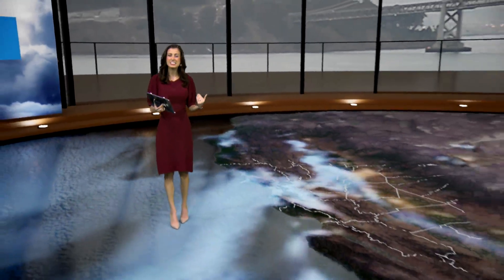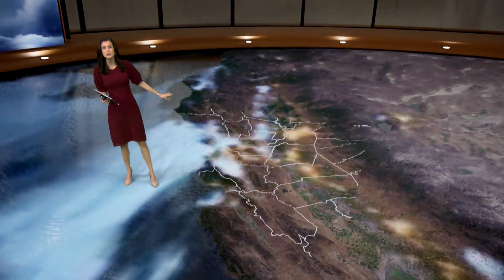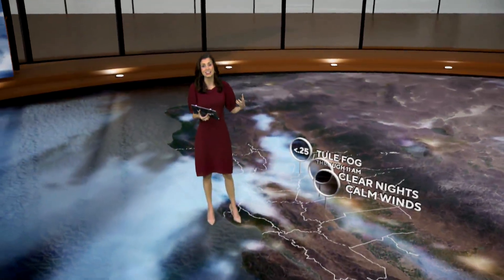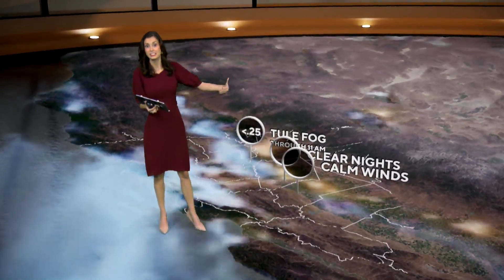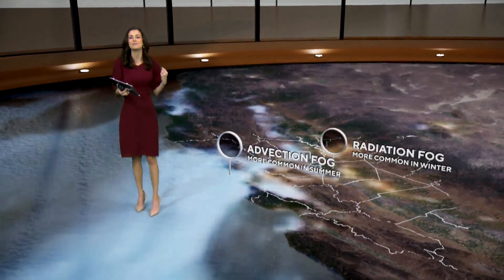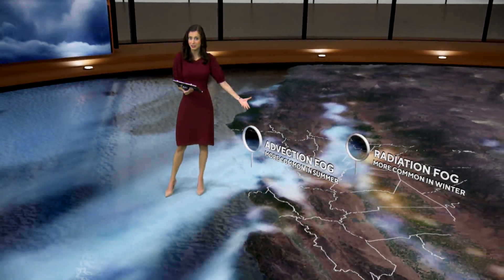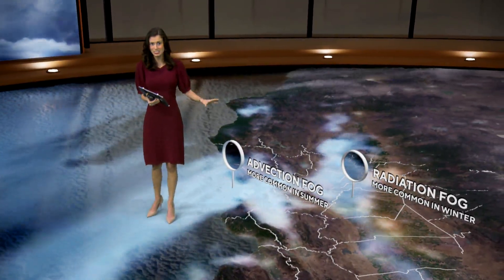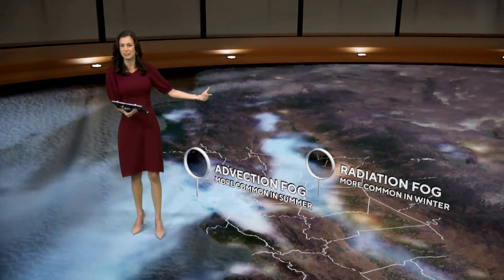Advection vs Radiation Fog: What's the difference and why is California dealing with both right now?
It's a FOGGY start to this November morning across the Bay Area...the foggiest part of California right now! But did you know there are two different types of fog impacting us this morning?! They are known as radiation and advection fog - but what's the difference?

Tule fog, which occurs in the central valley of California on calm/clear nights after rain, is a type of radiation fog. Radiation fog forms overnight when the ground cools by radiating heat into the sky, and this cooling then cools the air just above it to the dew point, causing moisture to condense into fog. Tule (radiation) fog is more likely in the winter, when the state sees the most rain.

The marine layer, sitting off the West Coast, is a type of advection fog. Advection fog forms when warm, moist air moves over a cold surface, causing the air to cool and condense into fog. This more often occurs during the summer, when upwelling in the Pacific brings cold water to the surface, creating the marine layer. Since we are not in summer or winter, we are getting a mix of the summer AND winter fog! The more you know